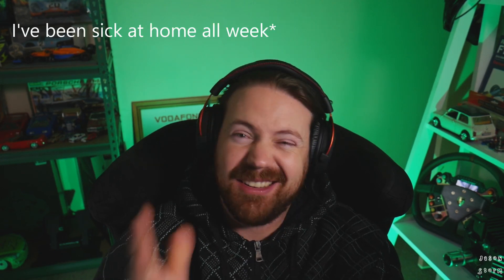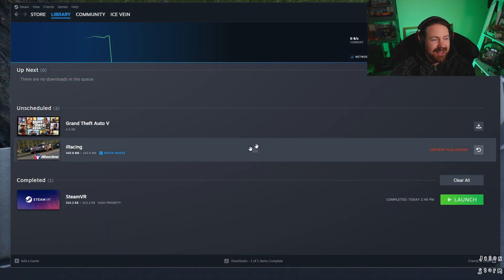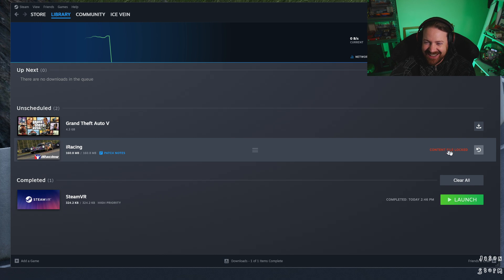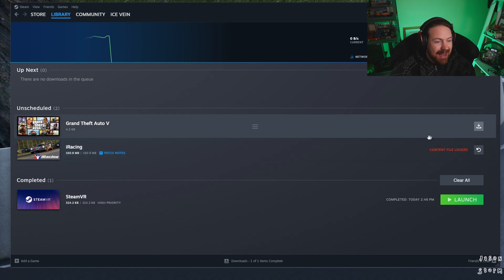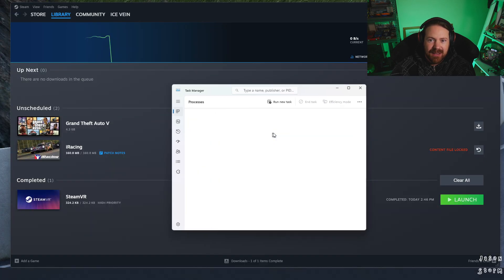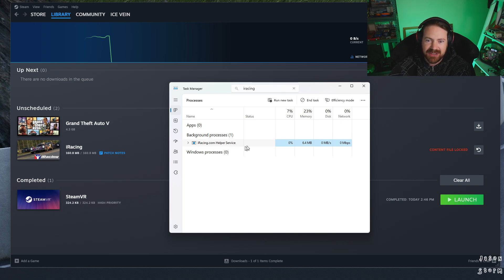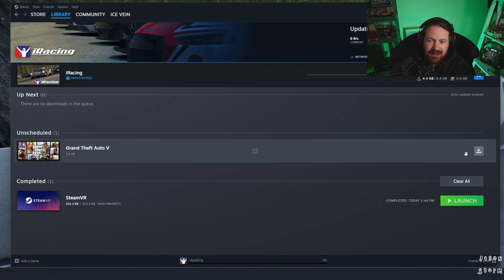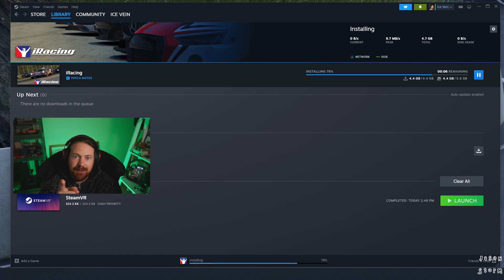How to fix iRacing update content file locked on steam